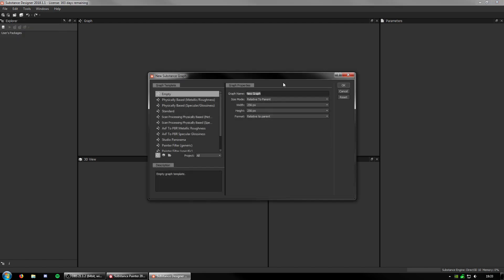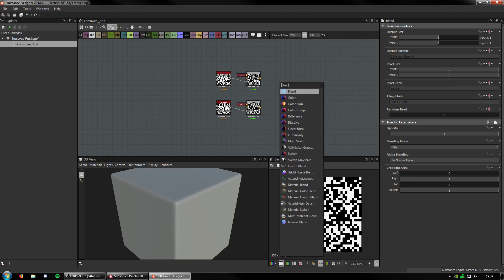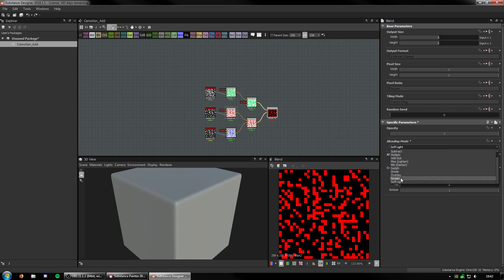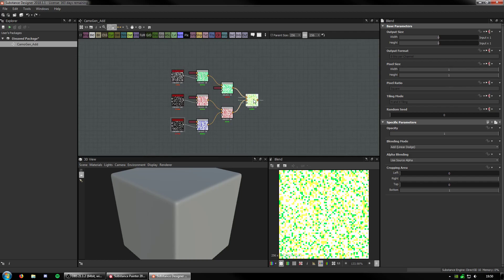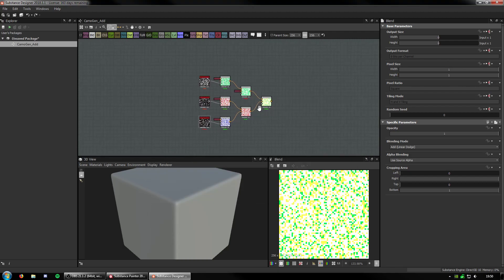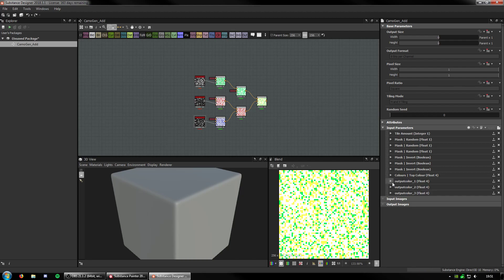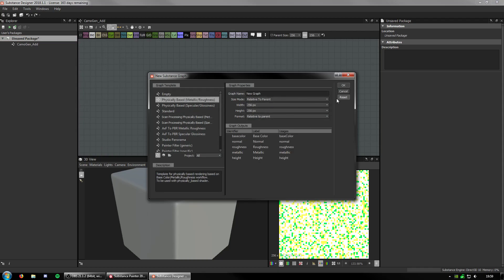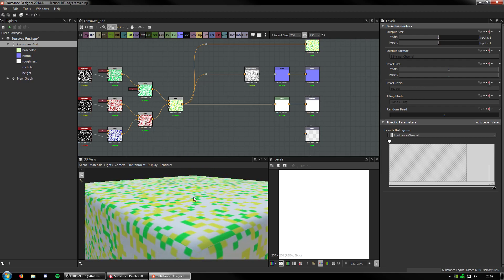Substance Designer - Basic Camouflage Generator